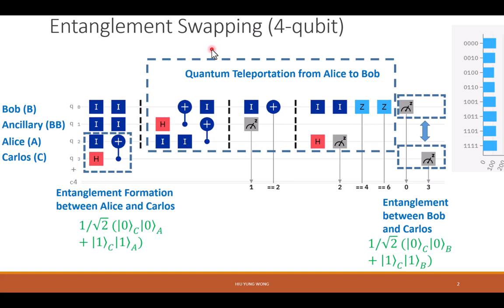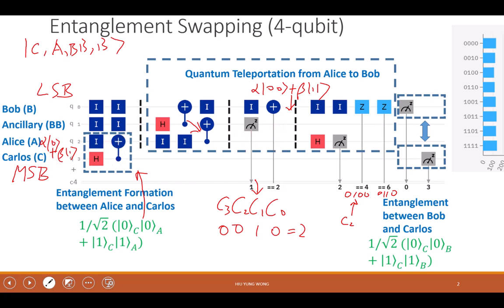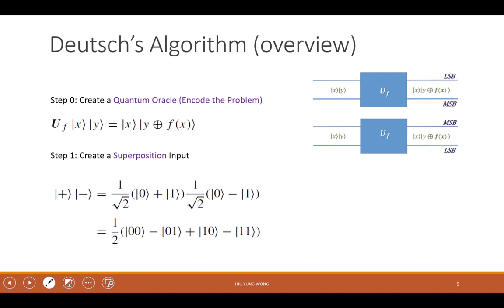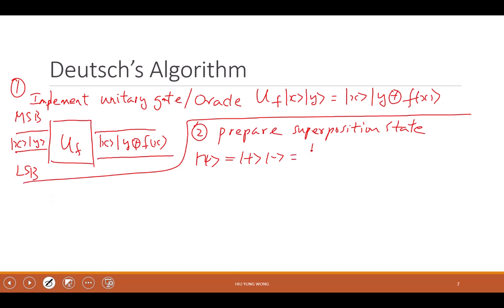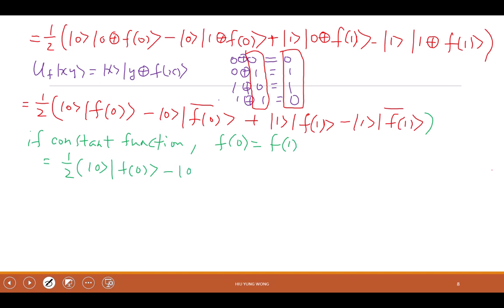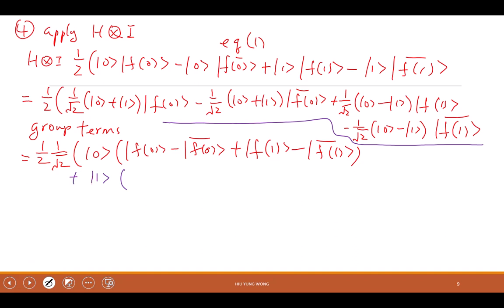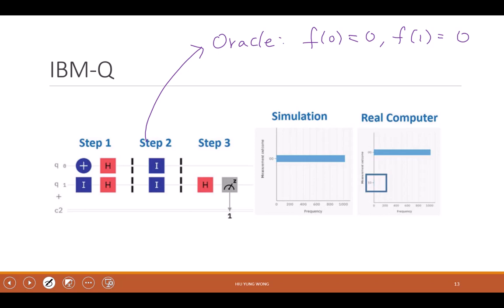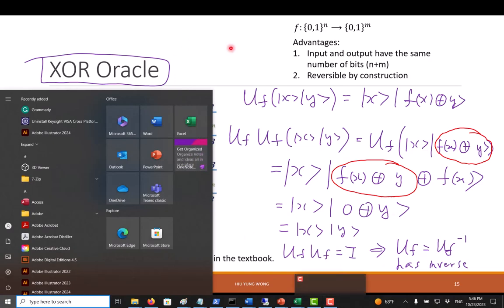2023 Lecture 17 - Entanglement Swapping and Deutsch Algorithm